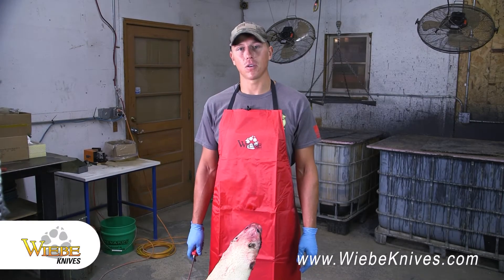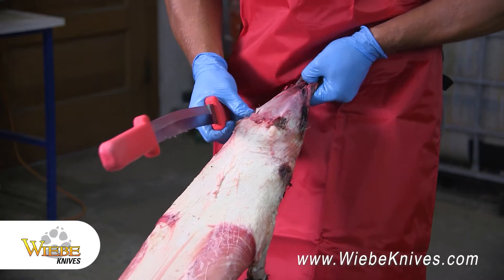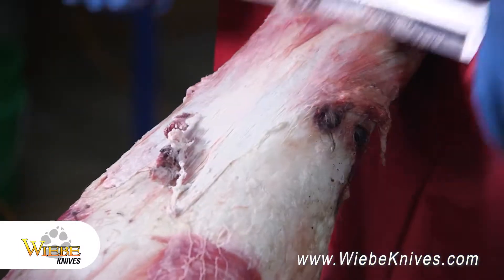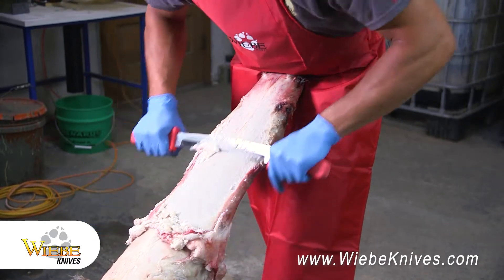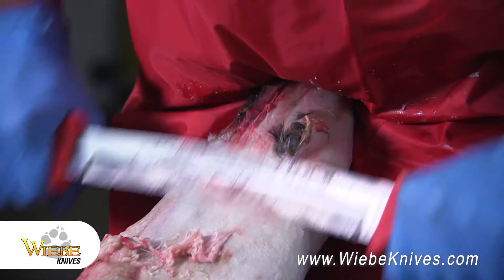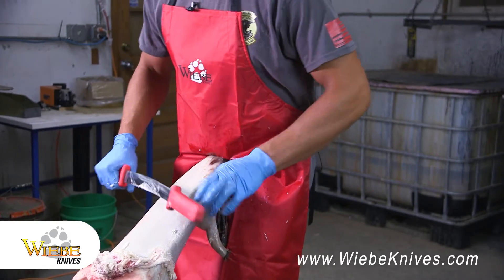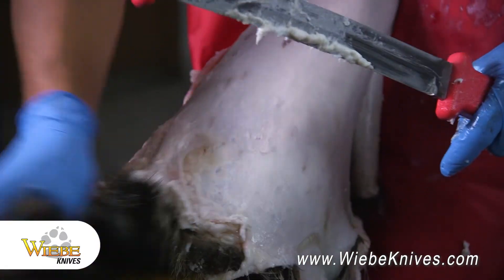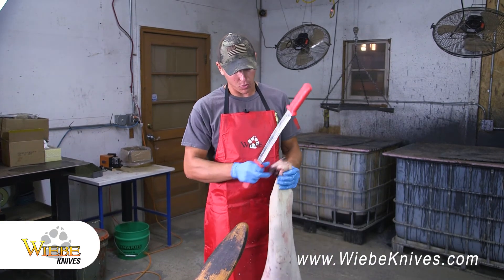Wiebe Knives - Product Spotlight Wiebe Fleshing Knives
Wiebe Skinning and Fleshing knives are a specific type of knife for fur and pelt harvesting.  Used by trappers and hunters alike, who need the sharpness and precision only Wiebe knives offer.  Wiebe brand knives and products have been designed and developed by trappers and hunters, who have years of experience and know what works.  Wiebe knives will speed up your fur harvesting process.
We offer a skinning knife collection that has everything you might need for skinning animals of all shapes and sizes as well as a fleshing knife collection that has your fleshing needs covered. We make our knives with the highest quality craftsmanship. All our knives are designed to make your skinning and fleshing jobs quicker and easier.
The Wiebe 8-inch Fleshing Knife is perfect for handling detailed fleshing work on any sized pelt such as mink, otter, muskrat, beaver, otter, fox, coyote, deer, elk bear or moose. The stainless-steel blade is beveled specifically for perfect control throughout the job. Made with extremely tough non-slip composite handles, and overall high-quality craftsmanship. The Wiebe 8-inch fleshing knife is designed to last for countless seasons. 8" x 1" wide blade. Total length is 18".
The Wiebe 12-inch Fleshing Knife is ideal for making quick fleshing work of larger animals like fox, coyote wolf, raccoons, beaver, mountain lion, cougar, deer, elk, bear or moose. The stainless-steel blade is meticulously beveled for perfect control throughout the job, and overall craftsmanship of the knife is designed to last for countless seasons. This double handle knife is made with extremely tough non-slip composite handles. 12" x 1 5/8" wide blade. Total length is 22".
The Wiebe Pro 12-inch Fleshing Knife is a high end, moderately priced custom fleshing knife that offers two edges, one is very sharp for slicing, the other semi sharp for pushing. The slight roundness of the blade gives you an “edge” over other fleshing knife brands. Fleshing Knife is ideal for making quick fleshing work of larger animals like fox, coyote wolf, raccoons, beaver, mountain lion, cougar, deer, elk, bear or moose. Our double handle knife is approximately 22.5" long and weighs just under 1 lb 6oz.
The Wiebe Elite 10-inch Double-Edged Fleshing Knife features one ultra-sharp edge designed for slicing stubborn gristle found most often on raccoons and beavers. The Wiebe Elite was designed and made for trappers and hunters who want a fleshing knife that provides efficiency and perfection. The opposite edge is moderately sharp and ideally suited for pushing fat and muscle. Our most ergonomically designed, non-slip handles, offer relief in the fur shed when there is a little or a lot of work to be done, fleshing. The stainless-steel blade measures 10 inches by 1-1/8 inches, and the knife features durable, non-slip handles. The scraping edge measures 10-3/8 inches on the concave side and 10-5/8 inches on the convex side. So, if you’re looking for the best tools for skinning, gutting, cleaning or just the best outdoor survival tools, look no further than Wiebe Knives. Whether you’re in the fur shed, side of a mountain, floating the rapids in your kayak, hiking the wilderness trail, camping or just need a great, sharp utility knife handy, we’ve got you covered at Wiebe Knives. “Wiebe Knives… Wicked Sharp Every Time You Take Them Out” …